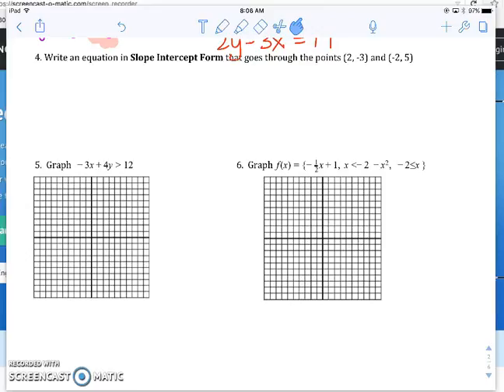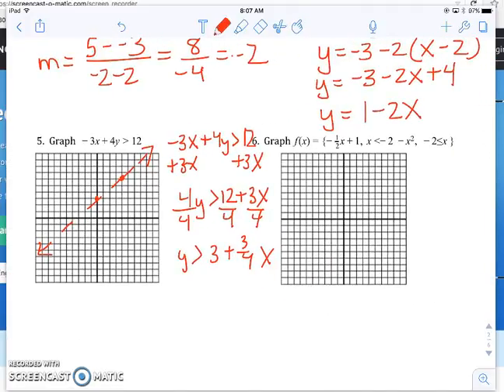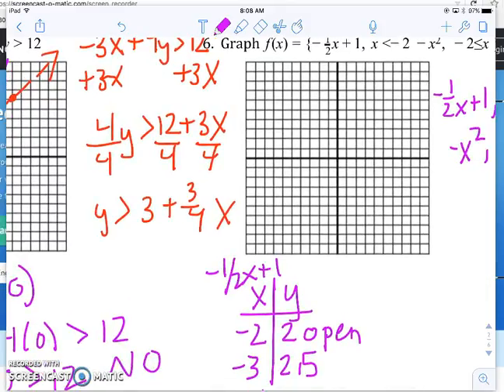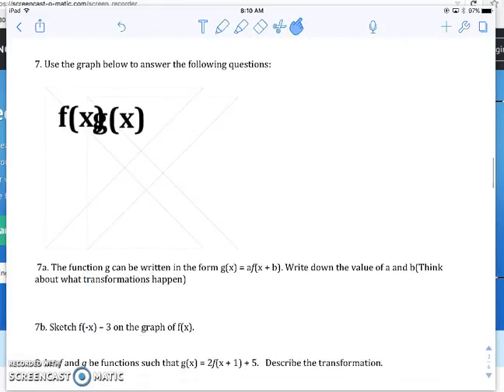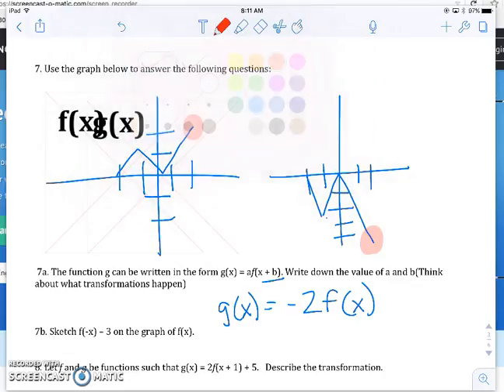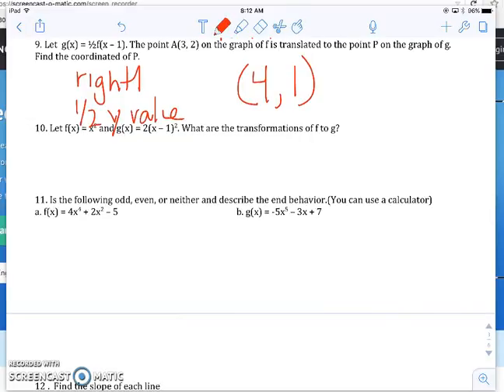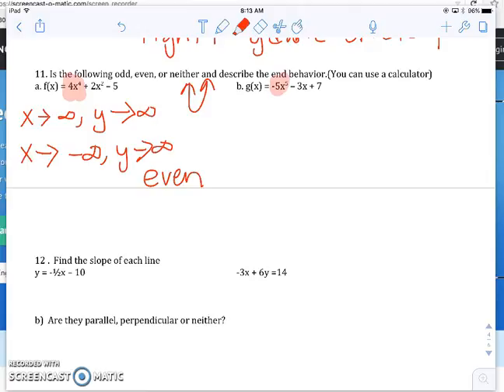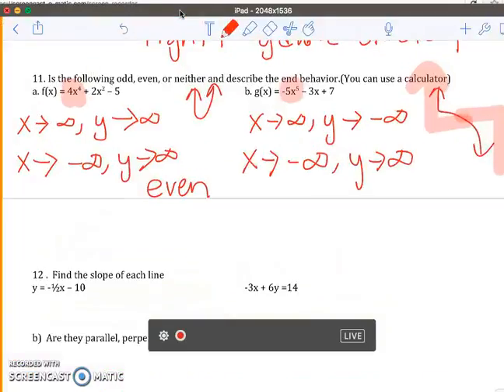Review 4 11